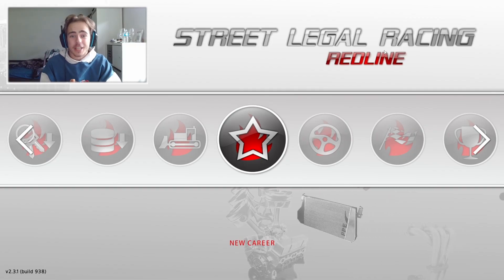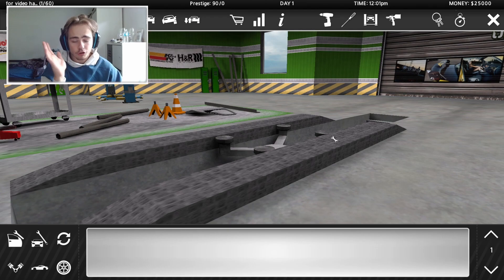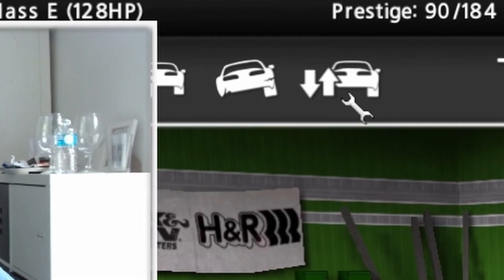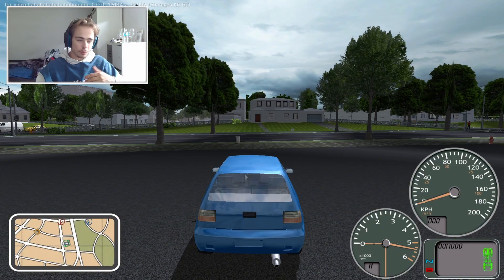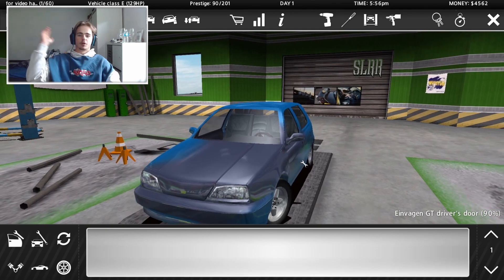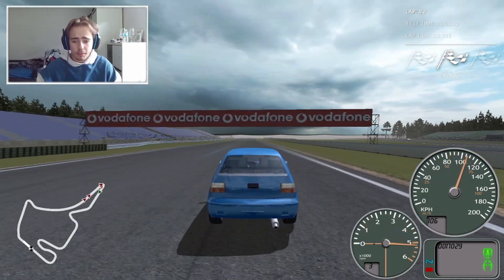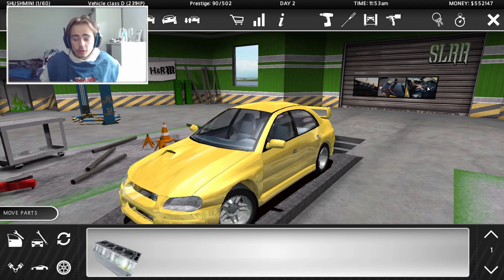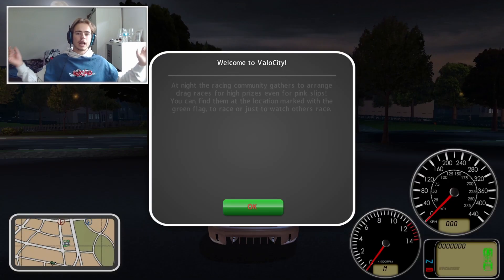Street Legal Racing Redline (underrated)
I'm sorry yeah but this has literally got to be, the BEST racing game I've found on pc, and it's only around £2 on steam i think...

And that's it! If you guys want more let's play videos like this, or streams like this, then please do let me know down in the comments below!